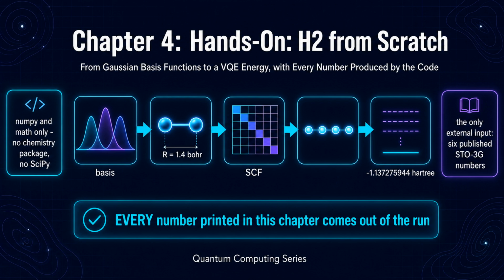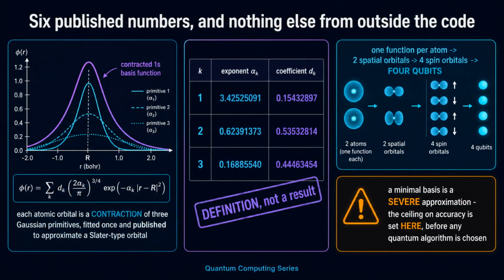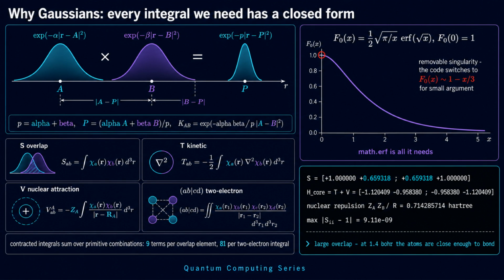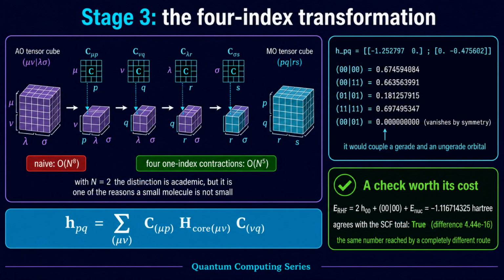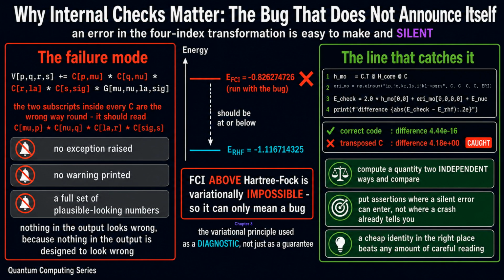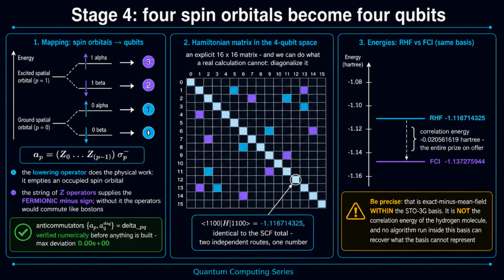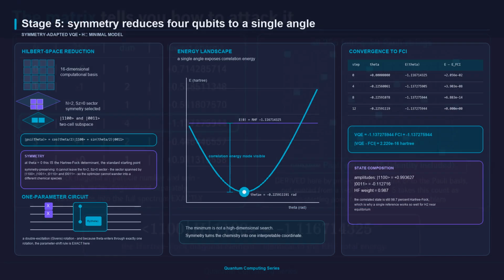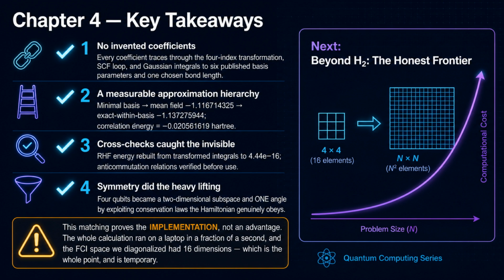Quantum Computing - Quantum Chemistry - Chapter 4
Part of the series: Quantum Computing
Quantum Chemistry